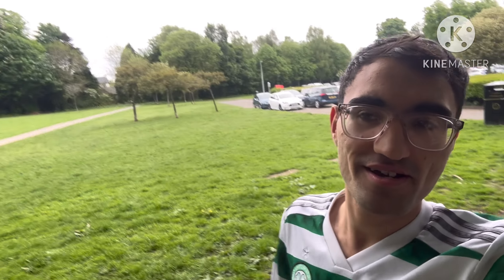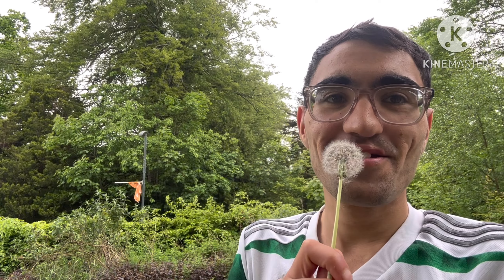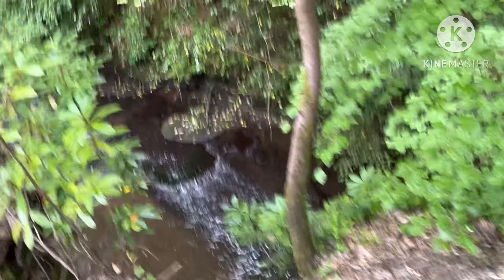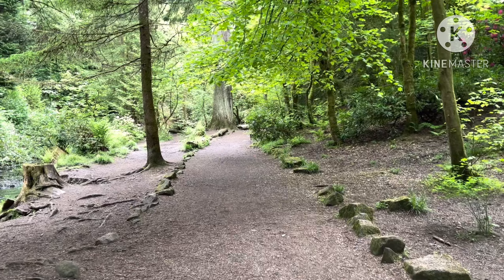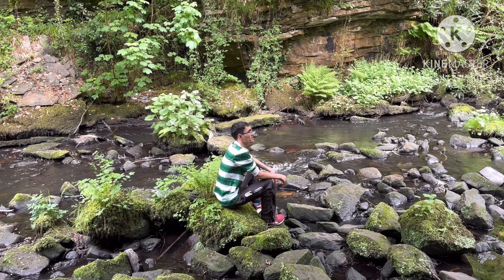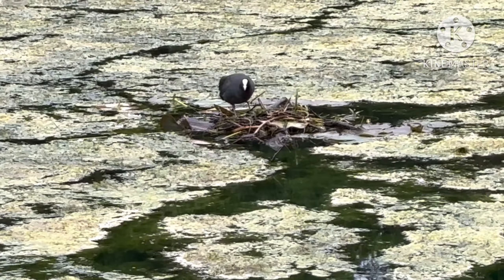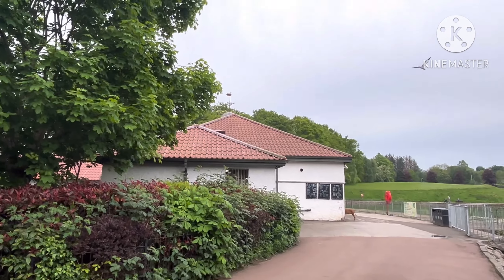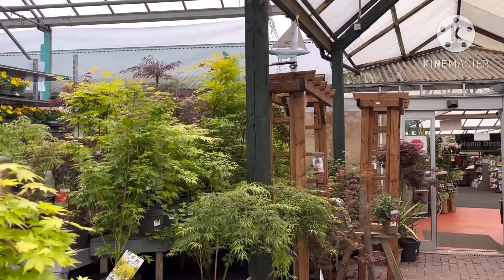Rouken Glen Park Giffnock. Waterfalls, Interview with fans, trees, flowers, birds and more